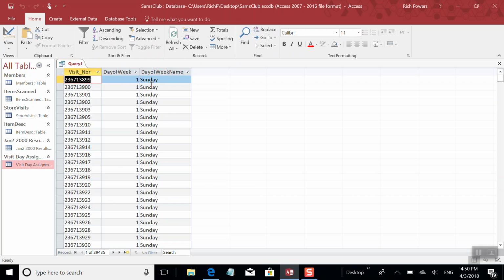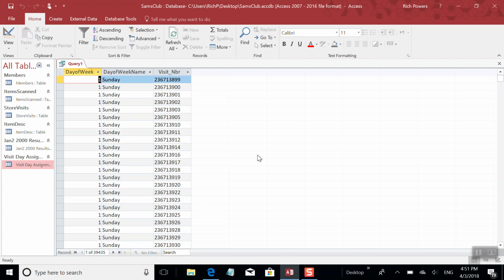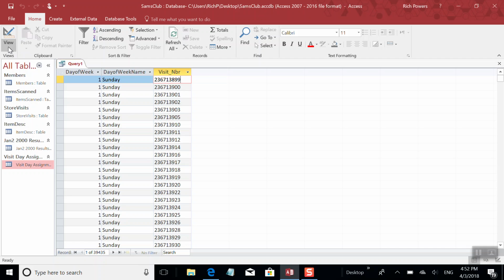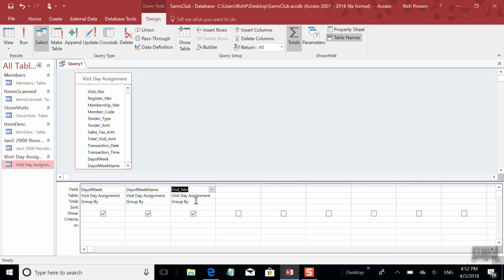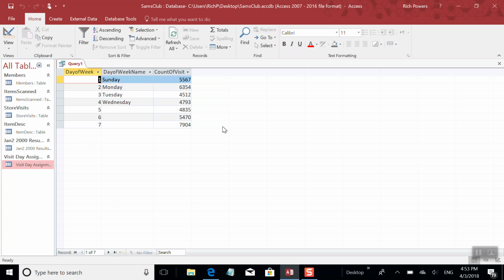Sams Club Counting Records